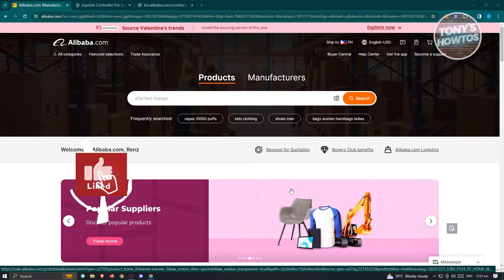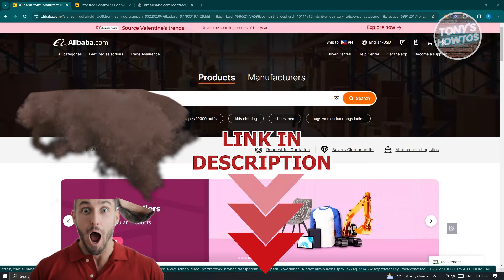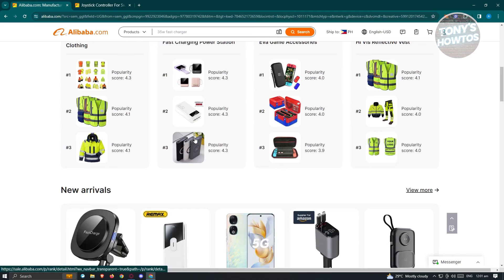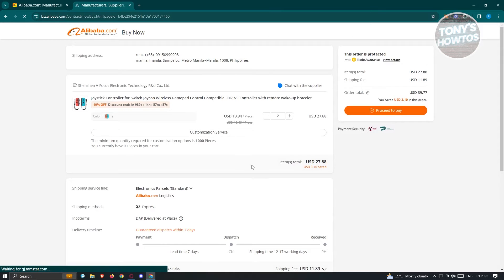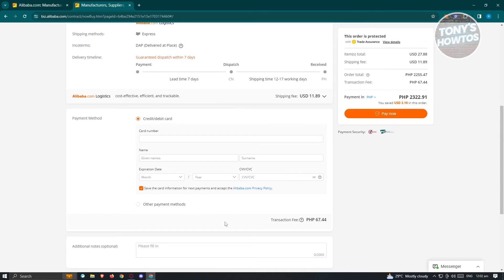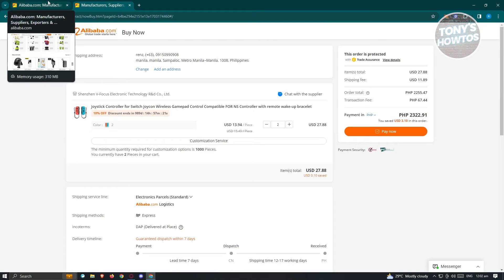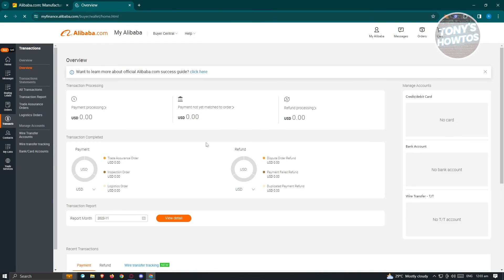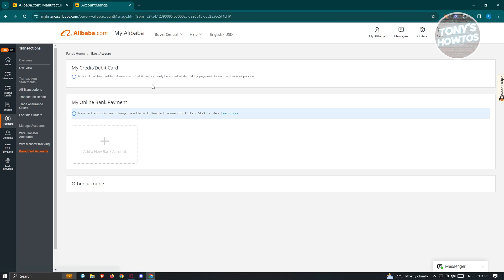How to Add or Remove Debit or Credit Card From Alibaba Account (2026)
In this video I show you How to Add or Remove Debit or Credit Card From Alibaba Account in 2026. The quick and easy tutorial how to remove card details from alibaba. Do you want to know step by step how to change debit card on alibaba in 2026? Yes? Great!